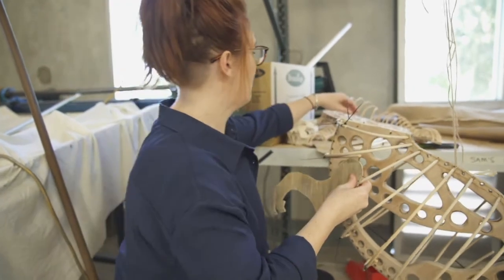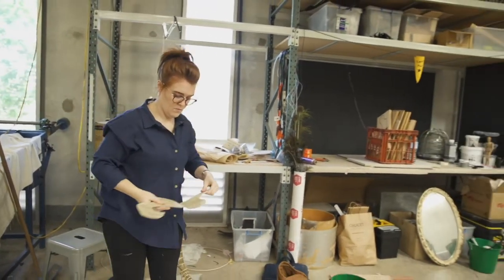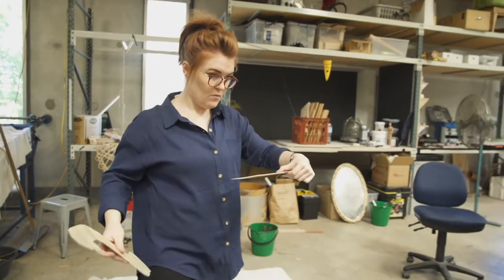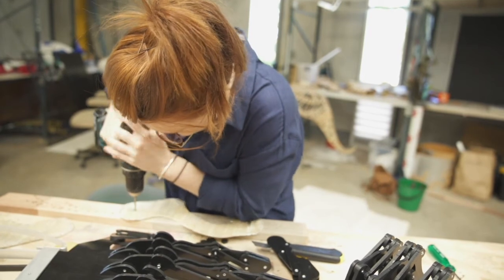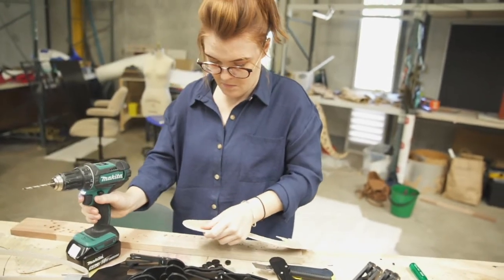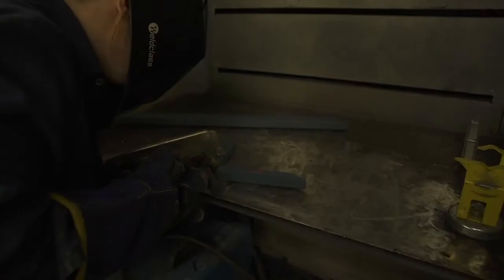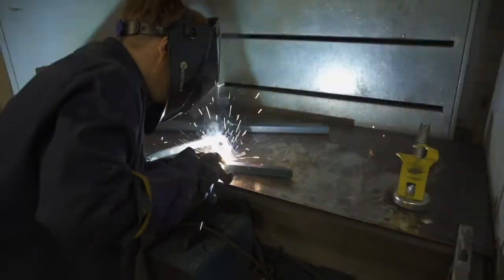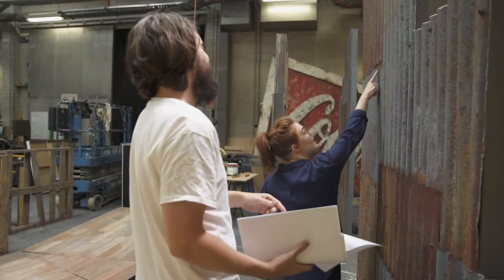Study Props and Scenery at WAAPA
Andy Cross, Coordinator, Props, and Jason Garbenis, Coordinator, Scenery tell us about their course area. Props and Scenery includes aspects of scenery, set and properties construction, scenic painting, metal fabrication and technical and general drawing. Handling scenery, flying and general backstage skills of the mechanist are experienced, and students are closely involved in the practical work of live production on a regular basis. A wide range of skills are explored, including workshop management, construction, painting and props. Our students are encouraged to develop the initiative and problem-solving abilities needed in the production workshop.